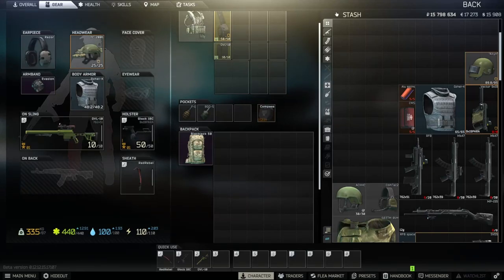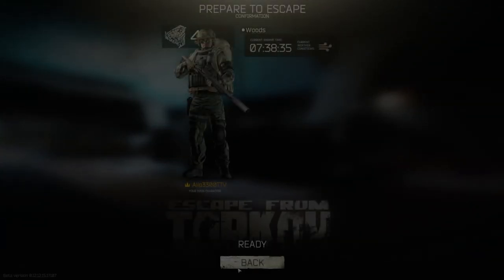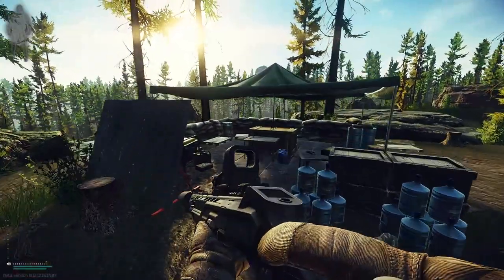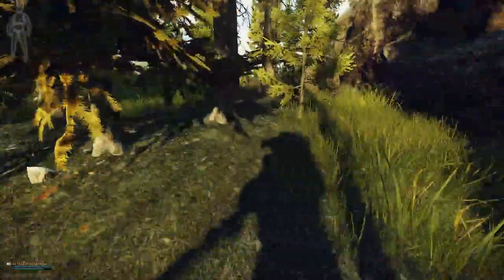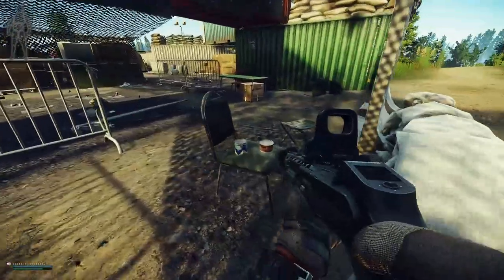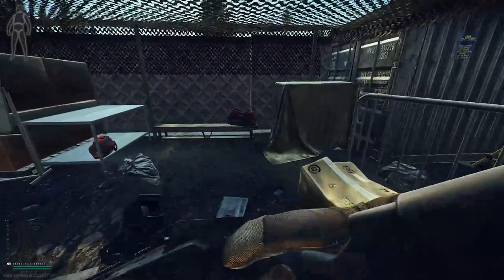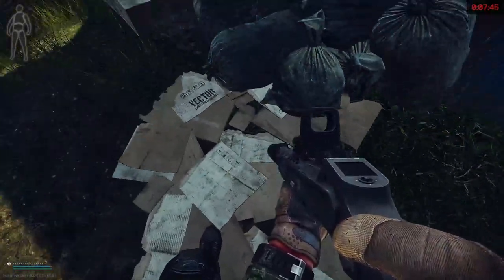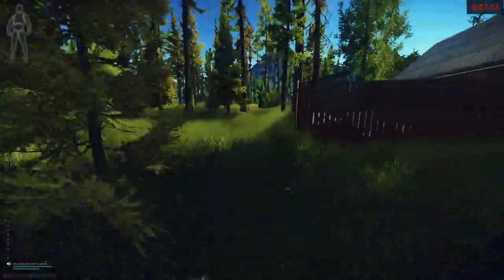Easiest Money in Tarkov? Woods Loot Guide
In this video I show how I do money runs on woods from spawn to extract. These runs are very simple and very low key. I only get into a fight maybe 1 in 3 or 4 raids making it very reliable for money.